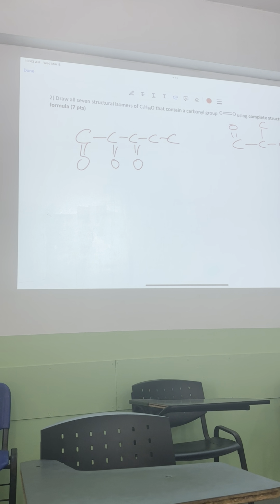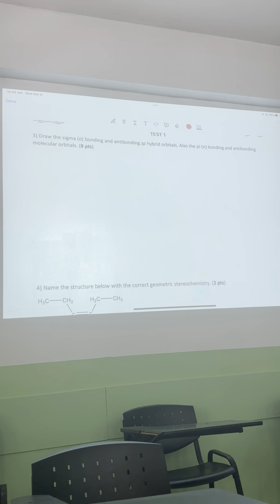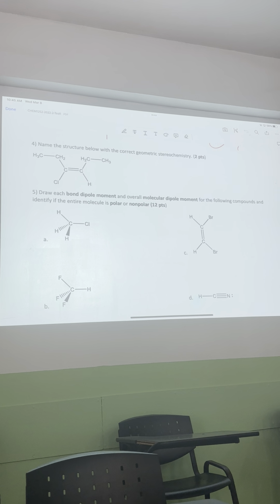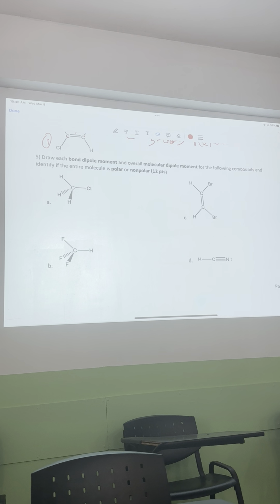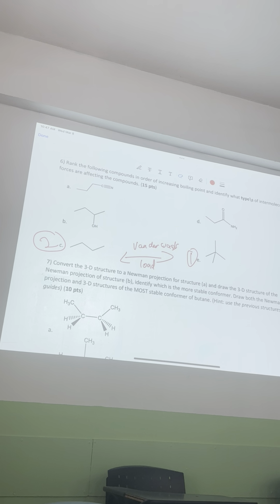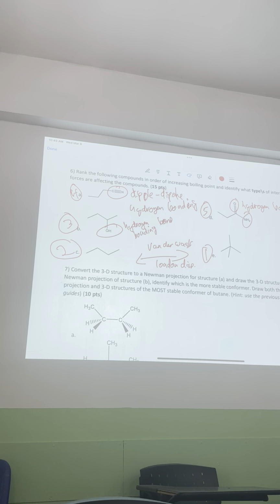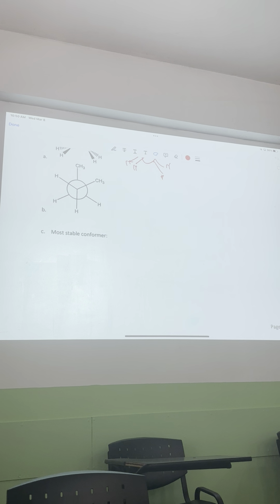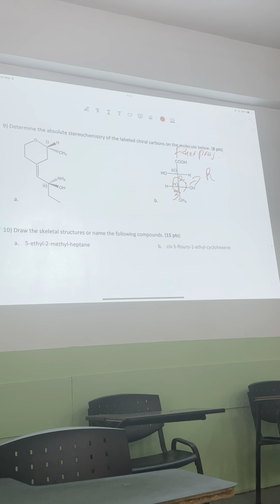Test 1 review feb 27